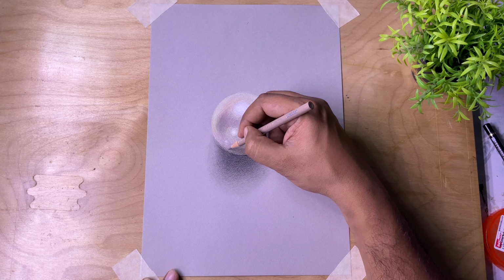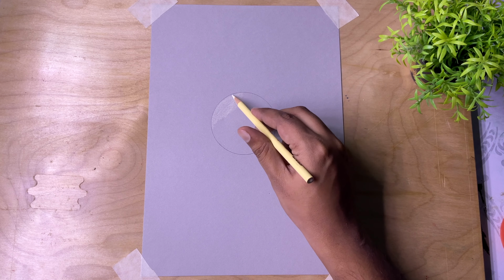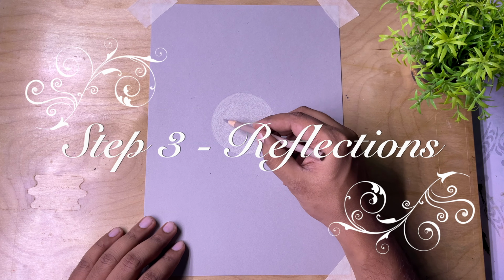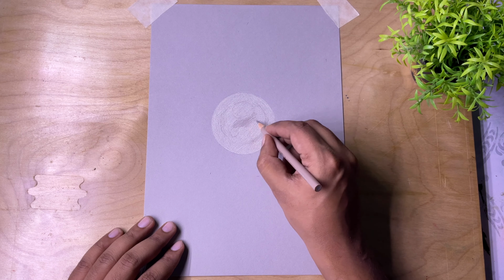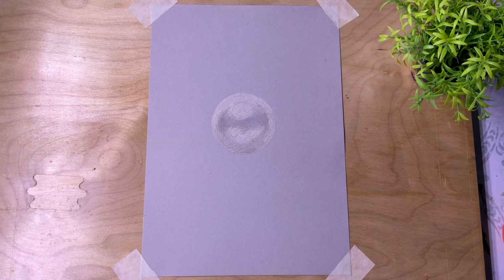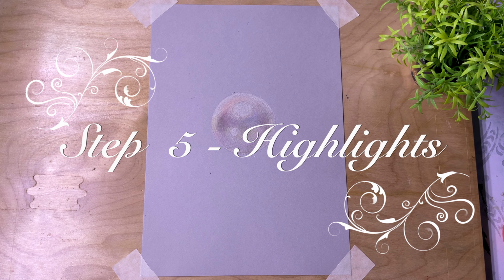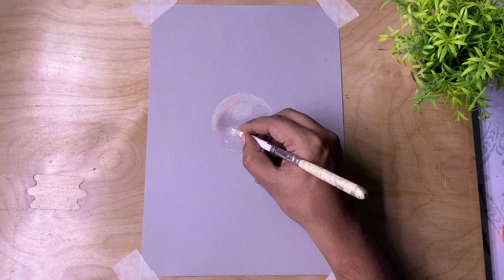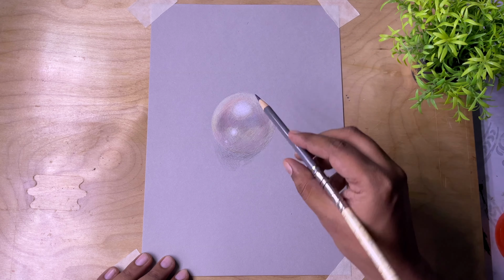How to draw a pearl in 6 easy steps - colored pencil tutorial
Drawing a realistic pearl may seem very difficult, but its easier than you think. Here i am explaining how to draw a pearl in six easy to follow steps.

Happy drawing!!